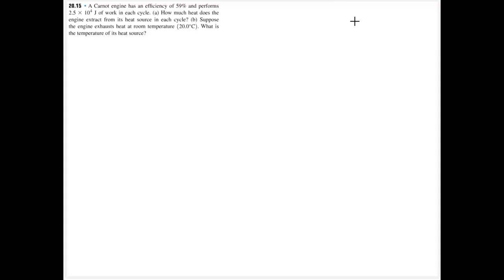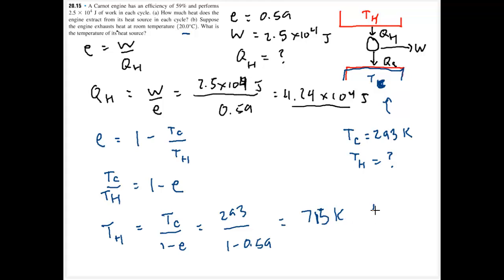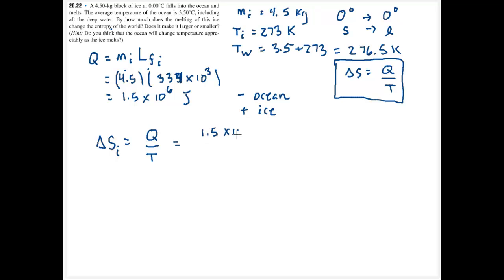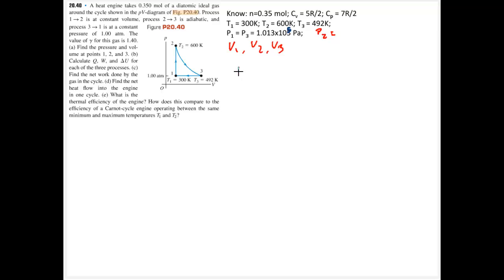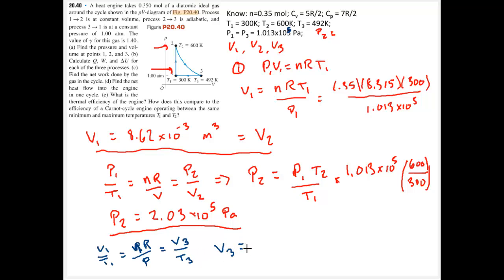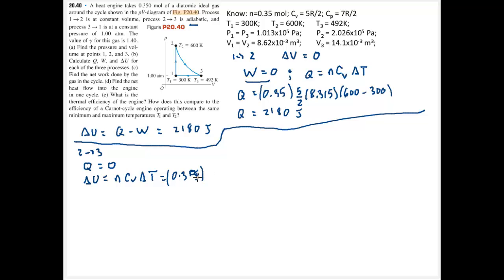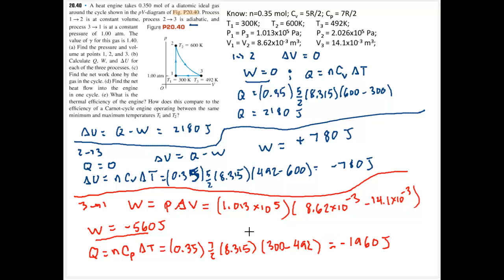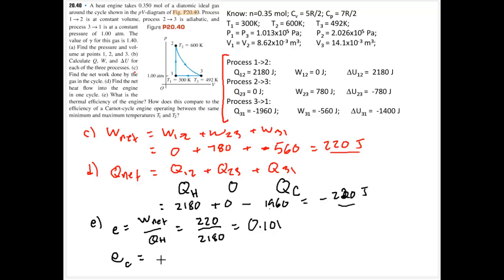241 Ch20 WorkedProblems